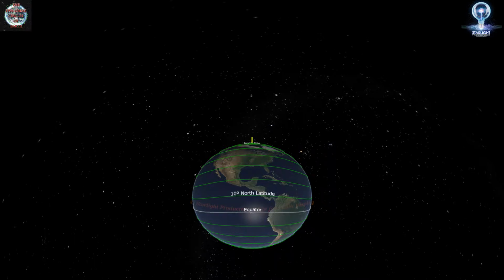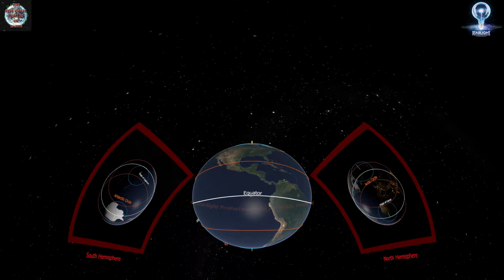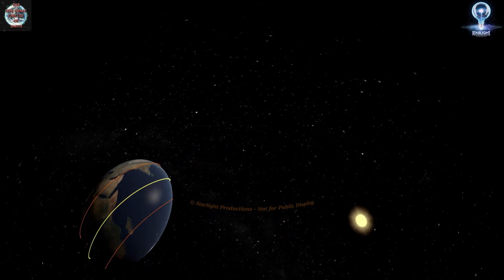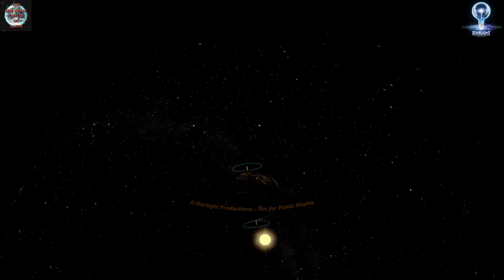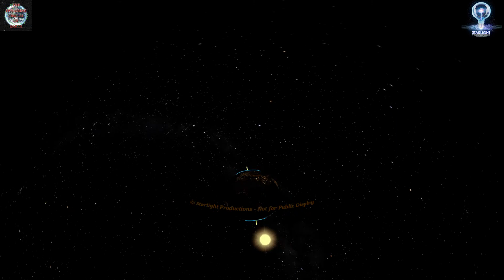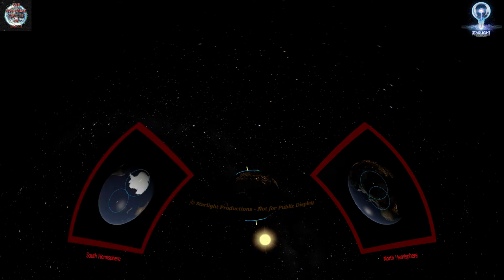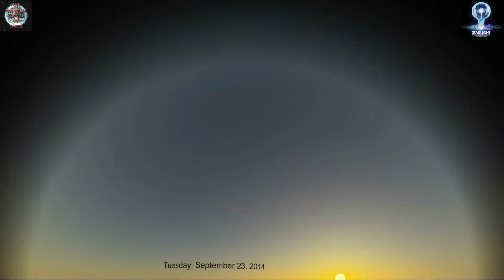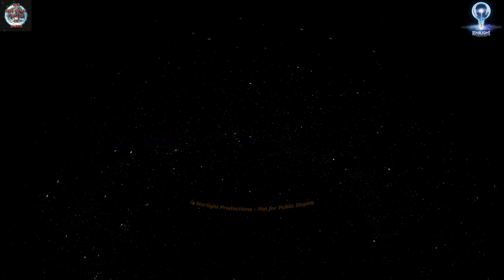The Five Great Circles of Earth